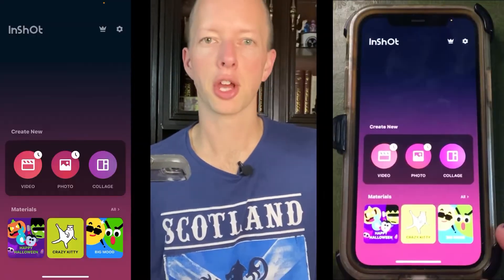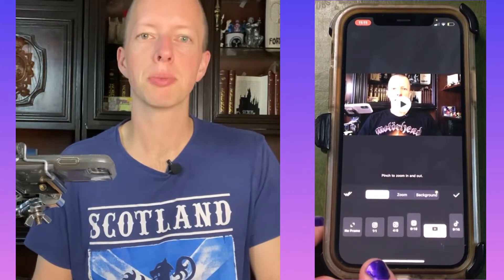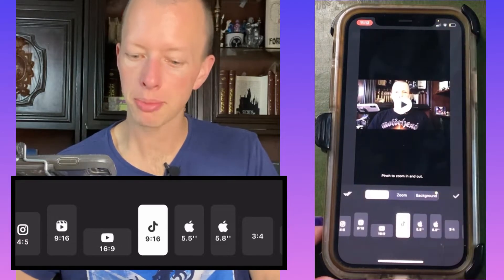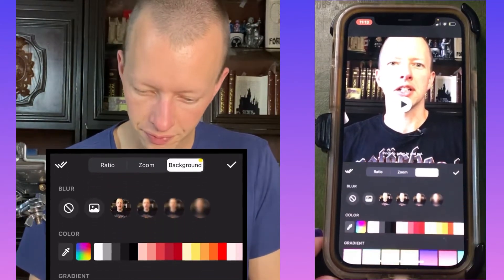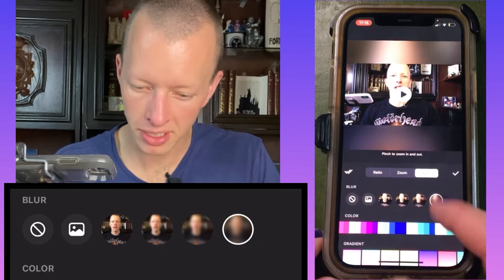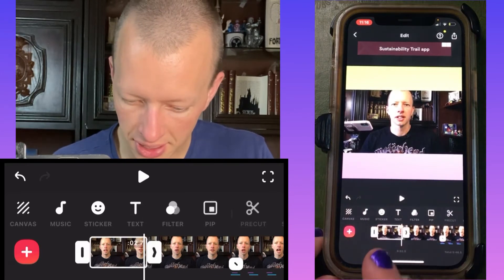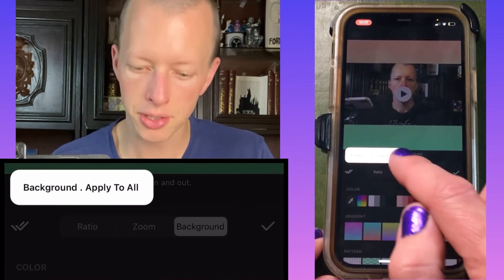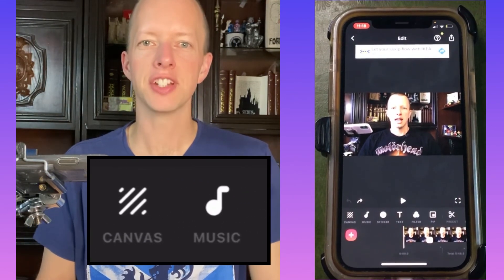Resize your video for TikTok, YouTube and Instagram using Canvas on InShot Video Editor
Want to change the shape of your video to make it suitable for Facebook, YouTube, shorts, reels, Instagram or Tiktok? Here is how to use the Canvas feature in InShot Video Editor on your iPhone.

Time codes:
0:00 You'll learn to change your video shape for Instagram, Facebook, YouTube and Tiktok
0:11 Open Inshot and finding the Canvas button
0:44 Instagram Square shape
1:00 YouTube 16:9 video ratio
1:04 TikTok Vertical video shape
1:21 Adjusting your video in Canvas
1:40 changing the background in Canvas